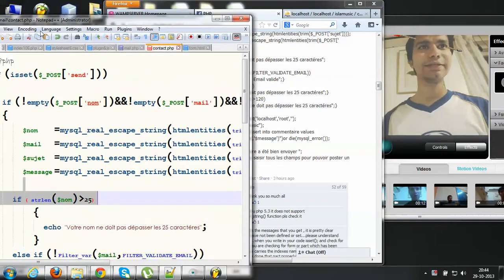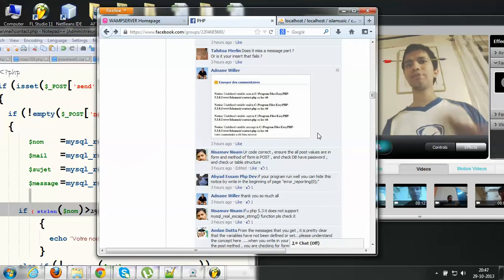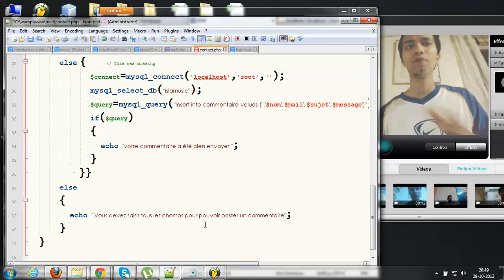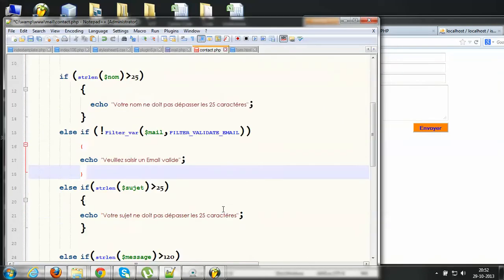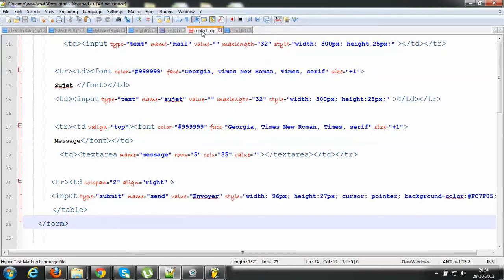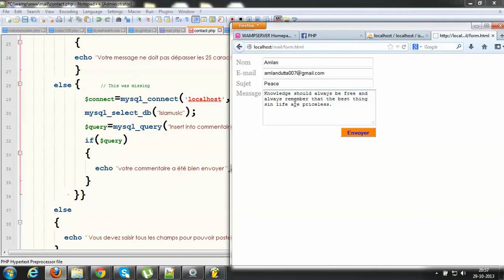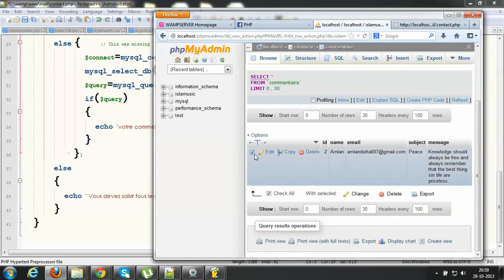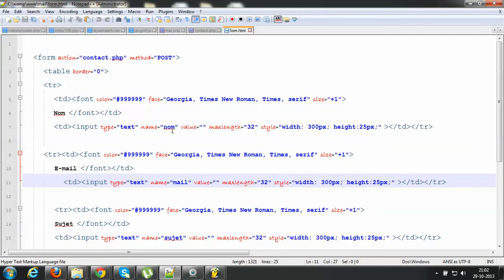Case 1 - Solving Willer's bug ( Script's - PHP ,HTML) Forms , indenting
Case Study - Solving willer's case
Concepts Involved - Form elements , code indenting ,conditional logic
Level - Basic

Willer wrote that his PHP script was bugging out .on careful analysis i could observe that the error he was getting was of undefined index ...since the script printed by him on screen was only for PHP coding , i was sure that the error was in the form that was sending the values to the PHP script .like guessed , i saw that his form element had value nom whereas he was checking for nom_ctr in the the PHP script ...the error became more critical because it formed the condition of a if loop which would now always evaluate to be false because the the condition of the if loop would never hold good .Once i corrected this , i then proceeded to check whether the code had syntaxical error and you bet it did .this is where i think proper code indenting play's a major role ...in his code , i could see that the parent if loop and the nested if loop containing yet another subnested if loop were all lost in braces this is again terrible because incorrect opening and closing of braces especially with conditional operators can wreak havoc on code and that is what it did in his case ---the compiler would never get a chance to travel to the subnested loop where the database connection and the query stood .obviously then , the code will never work .

So , i did 2 things , firstly i changed the form  element to match the variable being checked in the logic script so that names and indexes remain in unity
Second  , i indented his code to observe proper logic flow and i could easily see the 4 places where he went wrong (even 1 place makes the code go wrong , so 4 is icing on the cake)
But once i did that and created a database replicating his same scenario , it was joy to see the code work .

Carry knowledge and understand the concepts .the day there is peace in the world , i shall be a very happy man ,

Cheers ,

Amlan (flirt by nature , coder by passion)